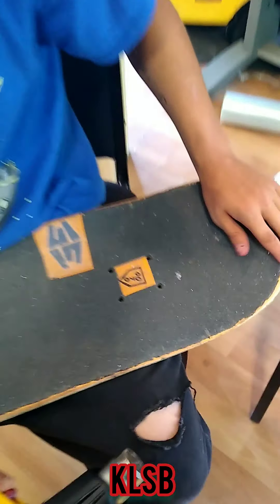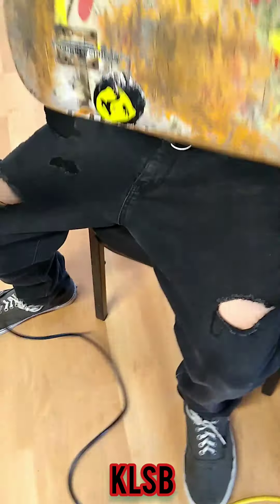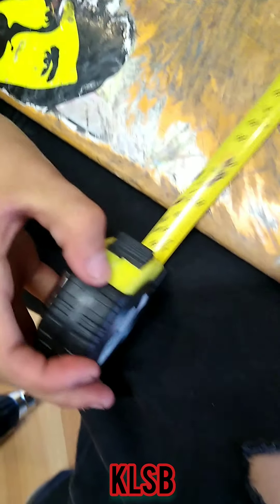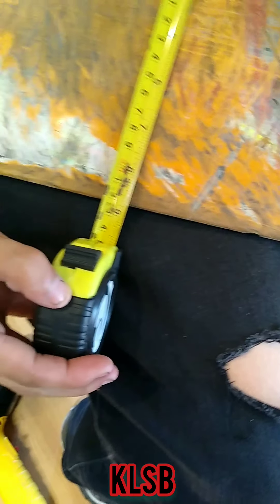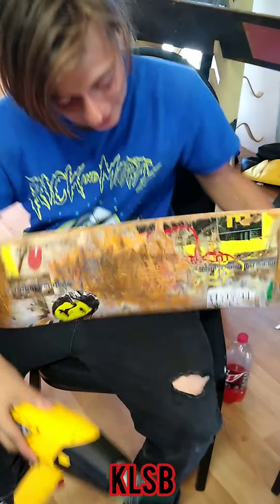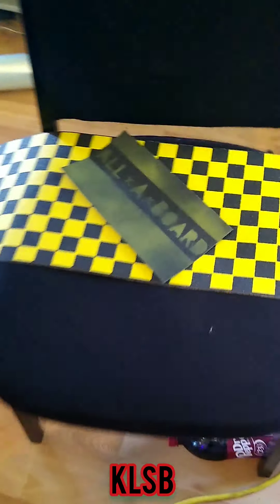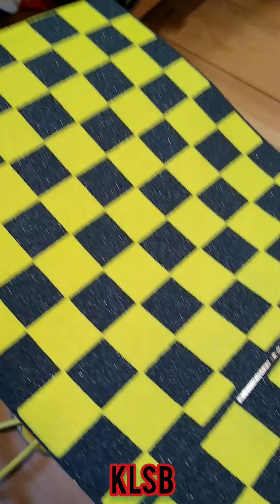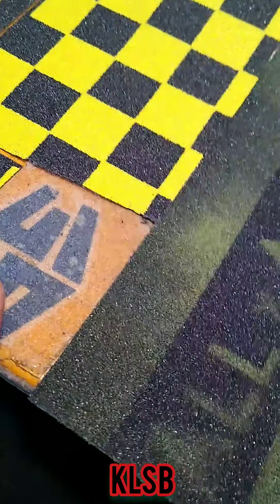Custom grip job yellow checkerboard